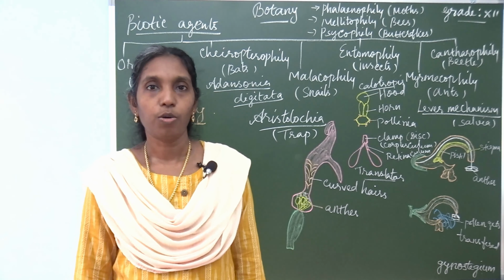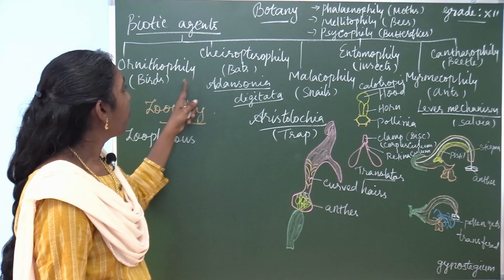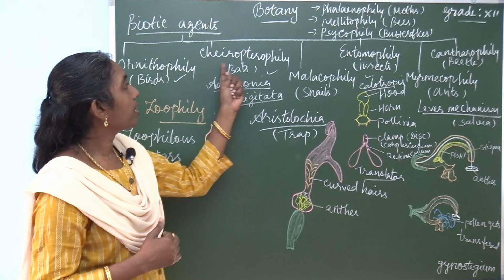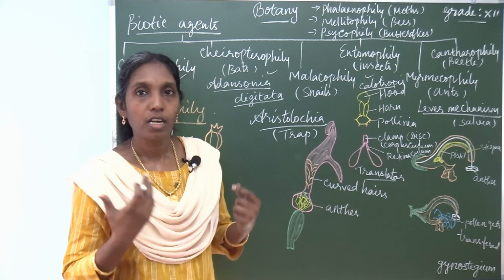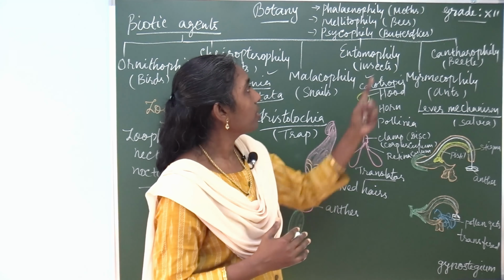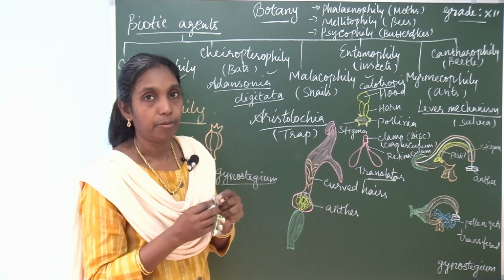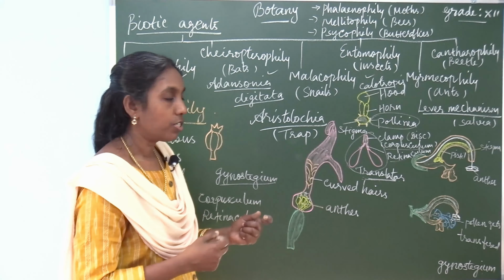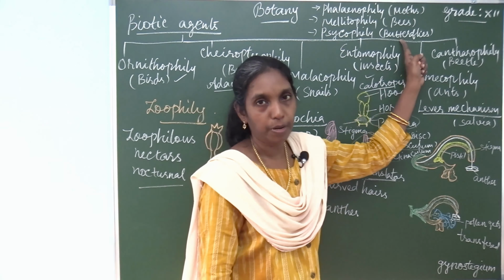Zoophily| Grade - 12 | Botany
Topic :Zoophily
Grade : 12
Subject :Botany